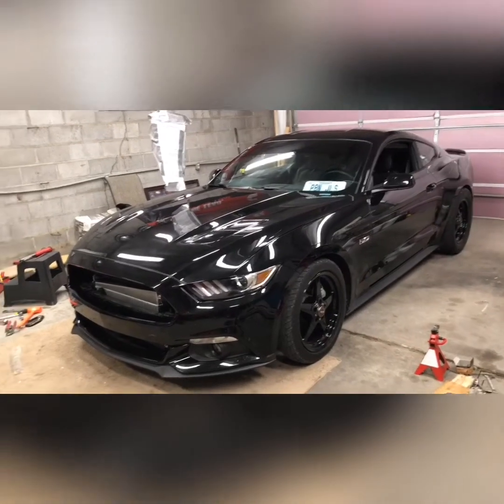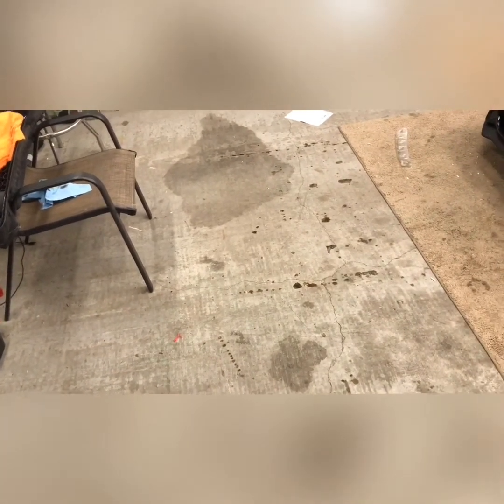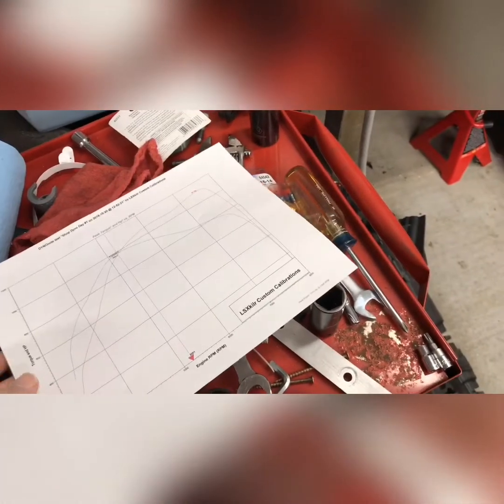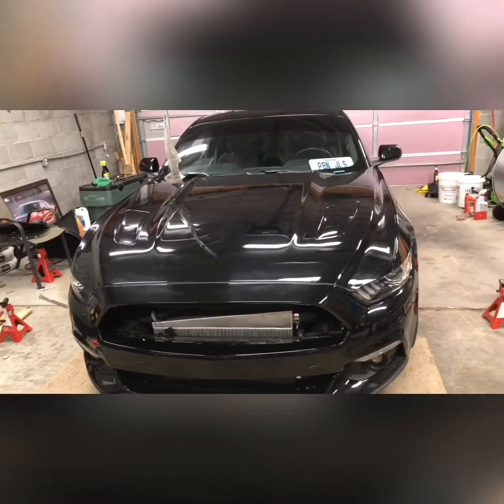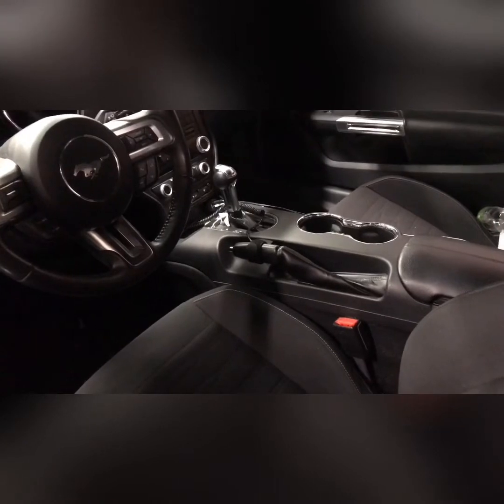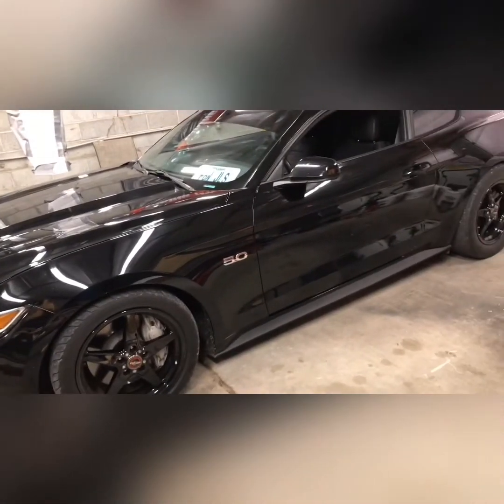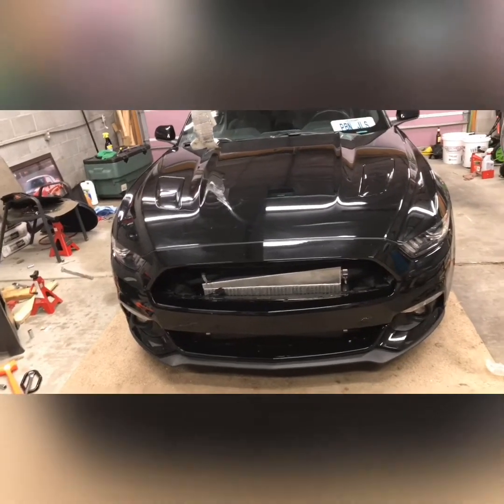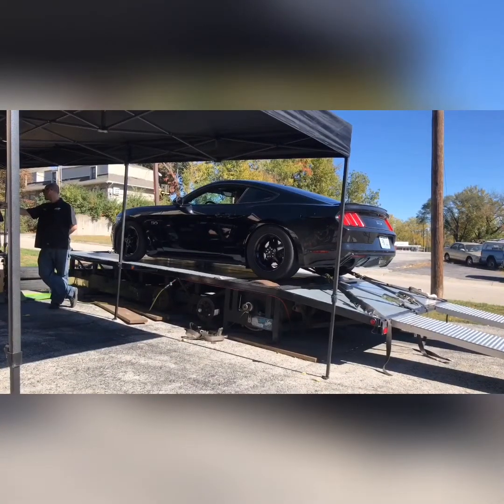1100RWHP Stock sealed coyote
Went to a dyno day event today and the car made awesome power with a massive boost spike
1114rwhp & 986rwtq